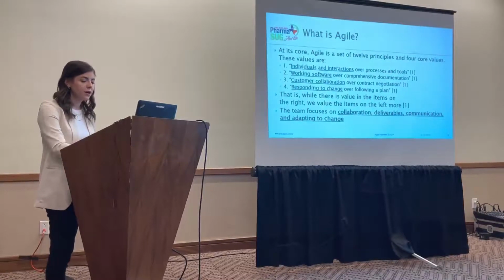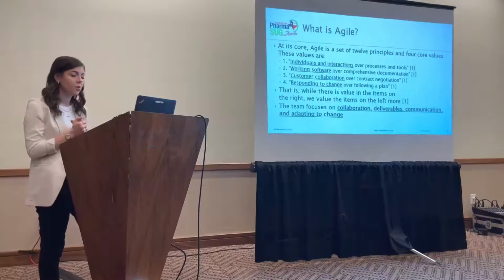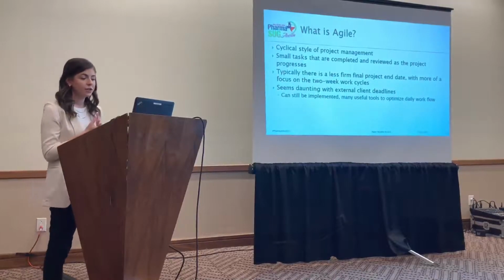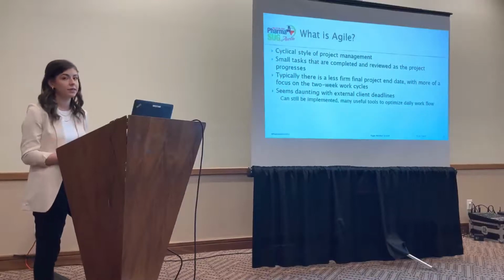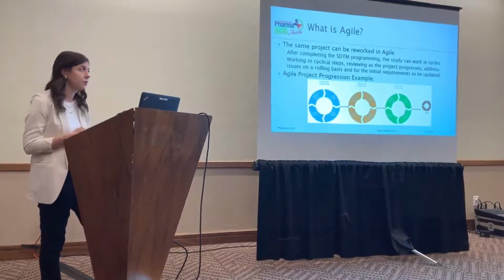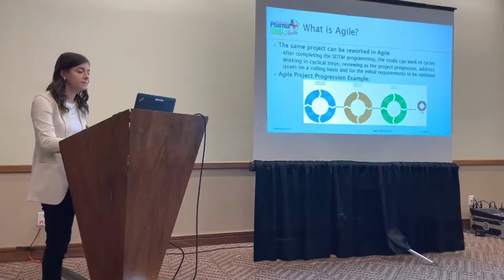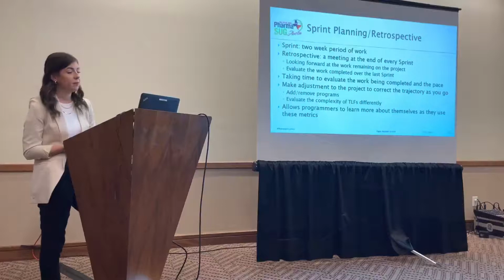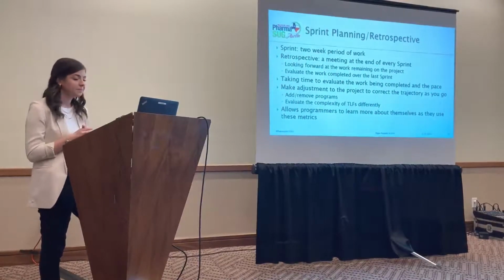Applying Agile Methodology to Statistical Programming.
Gina Boccuzzi, Statistical Programmer II, presented “Applying Agile Methodology to Statistical Programming.” In her presentation, Gina compared the “waterfall” style of linear project management (PM) currently most popular in the CRO environment with “agile” techniques. Agile is a cyclic style of PM that includes such methods as a daily stand-up meeting, sprint planning and retrospective, and a “post-mortem,” and can be more beneficial in some situations. Gina spoke to those present about how PROMETRIKA’s statistical programming team members are using agile techniques in their current work to meet demanding timelines with high-quality deliverables.

PROMETRIKA is a Global Full-Service Clinical Research Organization (CRO)

PROMETRIKA is a global full-service clinical research organization (CRO) with extensive experience in clinical operations, data management, biostatistics, medical writing, and pharmacovigilance. We’re driven by our passion for the human aspect of our work and our compassion for the people whose lives have been improved by the innovations we help bring to market. Our clients include national and international biopharmaceutical and medical device companies of all sizes.